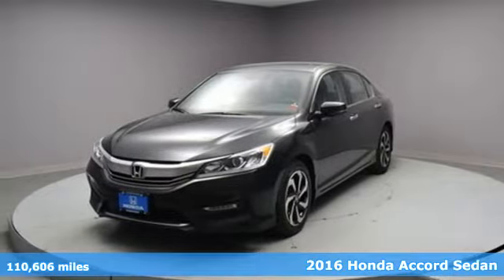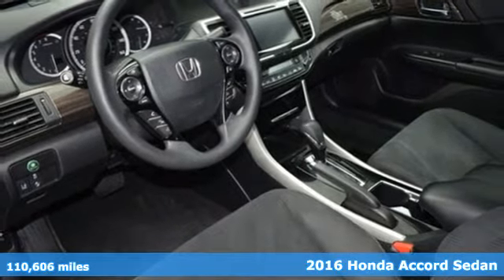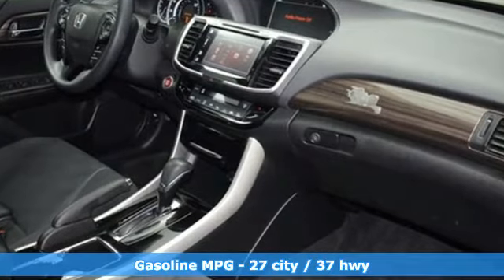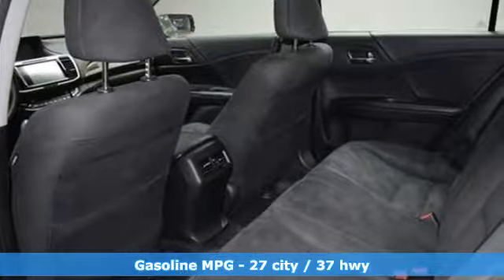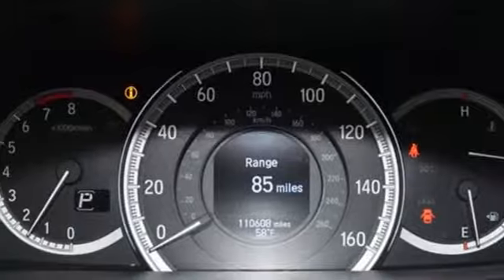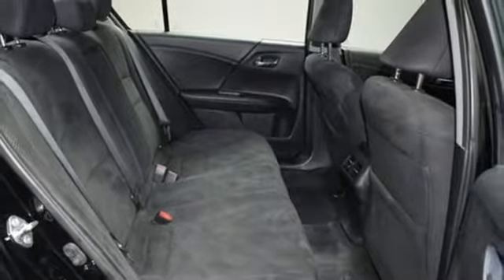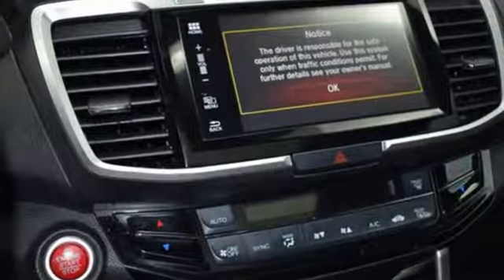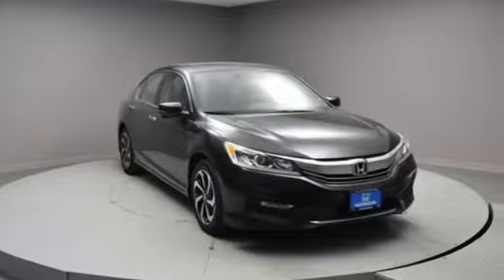2016 Honda Accord New York City NY Long Island, NY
Year: 2016
Make: Honda
Model: Accord
Trim: EX
Engine: 2.4L I4 DOHC i-VTEC 16V
Transmission: CVT
Color: Black
Interior: Black
Mileage: 110606
Stock #: B9775T
VIN: 1HGCR2F03GA031755
2016 Honda Accord EX w/Honda Sensing FWD CVT 2.4L I4 DOHC i-VTEC 16V Cloth.brbrVehicle Location: 61-02 Northern Blvd, Woodside NY 11377.** ONLINE SPECIAL PRICING Paragon Honda is excited to offer this fantastic 2016 Honda Accord finished in . 27/37 City/Highway MPGbrbrAwards:br * ALG Residual Value Awards * 2016 KBB.com Brand Image Awardsbr2016 Kelley Blue Book Brand Image Awards are based on the Brand Watch(tm) study from Kelley Blue Book Market Intelligence. Award calculated among non-luxury shoppers. Kelley Blue Book is a registered trademark of Kelley Blue Book Co., Inc.brTo find the best price, we do the research before you do to provide you with the best value on every vehicle. We are the winners of the prestigious President's Award 2 years in a row, due to our customer oriented sales process. Must present a print out of this ad to receive discounted price. Vehicle location noted is at time of writing this description Certified vehicles: 2012+ Honda models with 80k miles or less. The displayed Pre-Owned Vehicles are in limited quantities, unique, and often are one of a kind based on the specific vehicle's options, colors and mileage. These Vehicles are offered on a first come first served basis, and subject to prior sales. It should be understood that the displayed vehicles are a sampling of what may be available, not every vehicle will be available continuously at all times and for every consumer, and often additional like vehicles will be available and not yet posted. Due to the high demand for our individually selected vehicle inventory, there may be times that an individual vehicle is no longer available at the time you arrive at the Dealership. This is due to a time delay between posting the vehicle, its actual sale and delivery and removal from the web site. Posting, sale and delivery of all pre-owned vehicles is an evolving process. Sometimes displaying vehicles may still not be available for a variety of reasons, such as subject to prior sales, removal and transport elsewhere, awaiting title and ownership confirmation. To better insure the specific vehicle's availability, you should contact the Dealership to confirm its present availability.

Address:
57-02 Northern Blvd